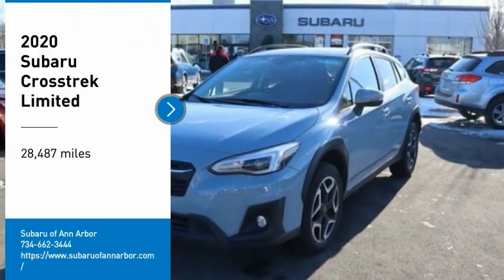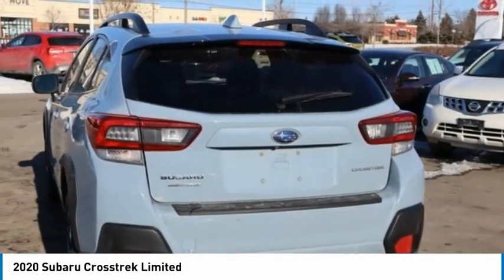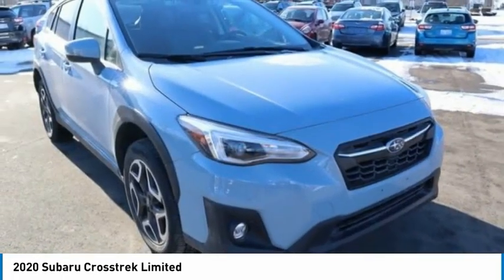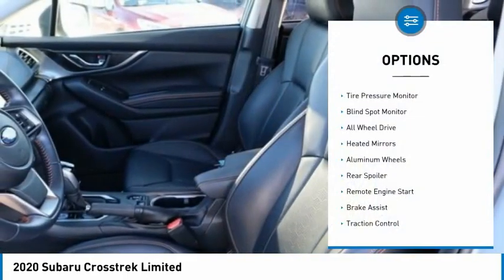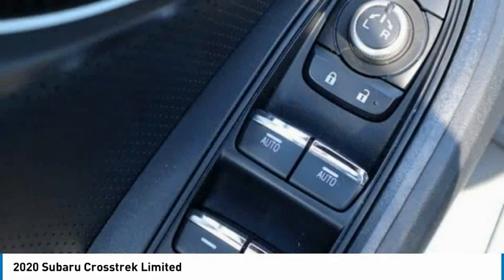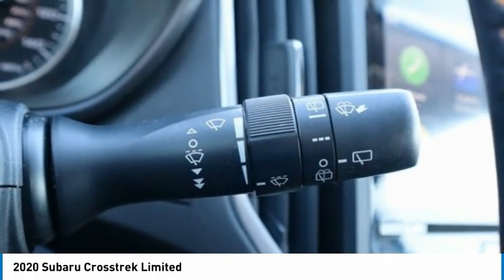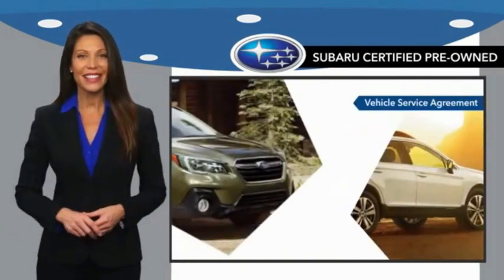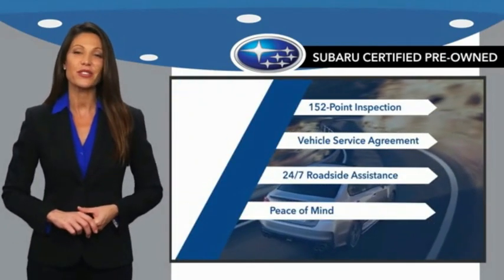2020 Subaru Crosstrek S209832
2020 Subaru Crosstrek Limited

COMES WITH A LIFETIME POWERTRAIN, 1 YEAR KEY REPLACEMENT, AND 1 YEAR MAINTENANCE.CARFAX One-Owner. Certified.2020 Subaru Crosstrek Limited AWD Lineartronic CVT 2.0L DOHCLOVE STRIKES TWICE. 27/33 City/Highway MPGSubaru Certified Pre-Owned Details:* Powertrain Limited Warranty: 84 Month/100,000 Mile (whichever comes first) from original in-service date* Roadside Assistance* Vehicle History* Warranty Deductible: $0* Transferable Warranty* 152 Point Inspection* SiriusXM 3-Month trial subscription, $500 Owner Loyalty coupon & 1 year trial subscription to STARLINKAwards:* ALG Residual Value Awards, Residual Value Awards